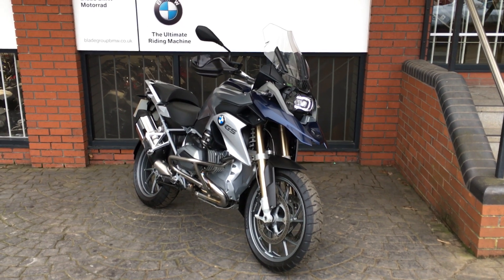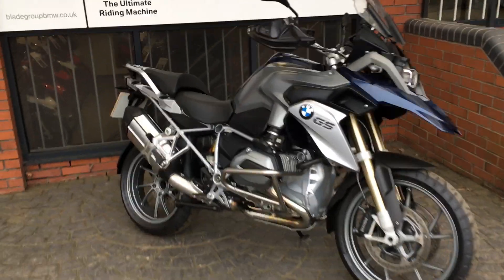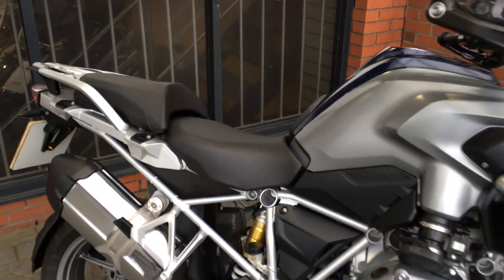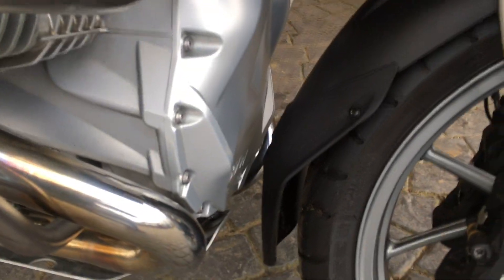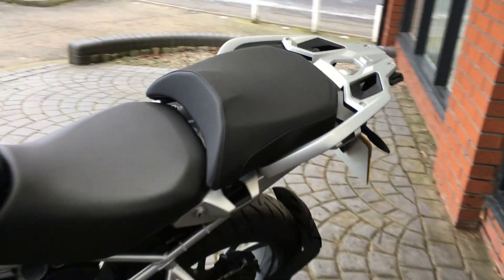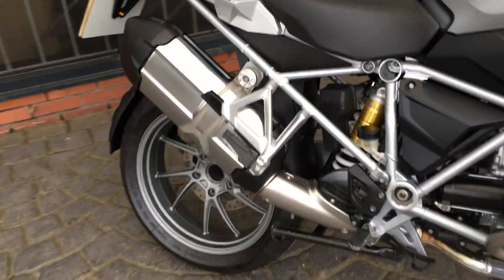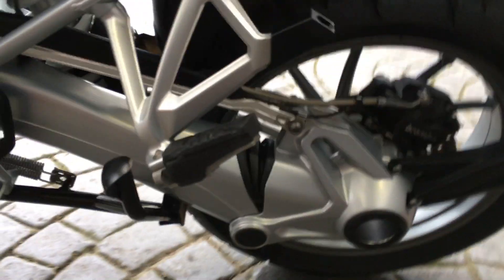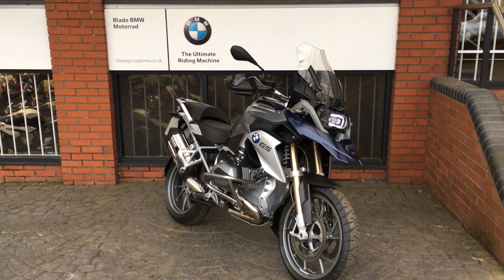2015 BMW R1200GS TE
A nice R1200GS TE in Frozen Dark Blue with engine bars, Front mud guard, rear Mudsling, Hand Guard Extenders plus Gearshift Assist Pro and an Antitheft Alarm. This GS has been well looked after and kept clean thanks to the additional protection.